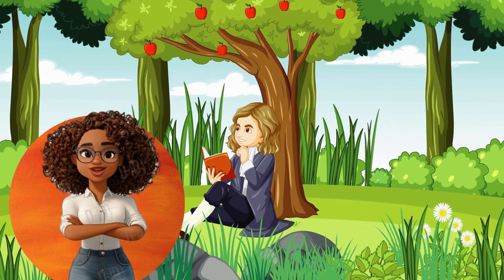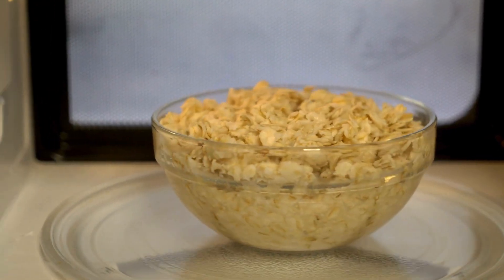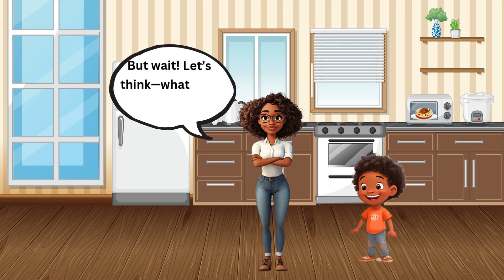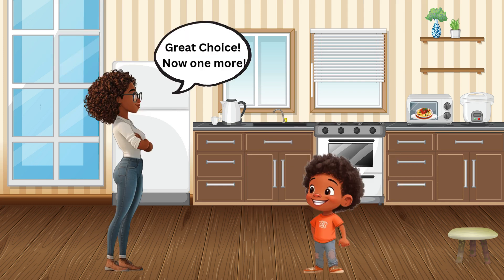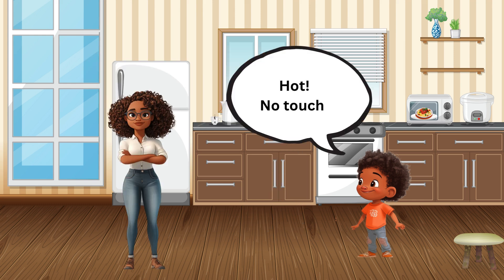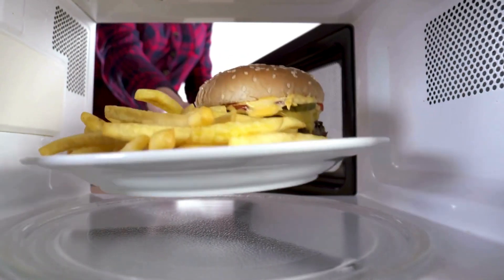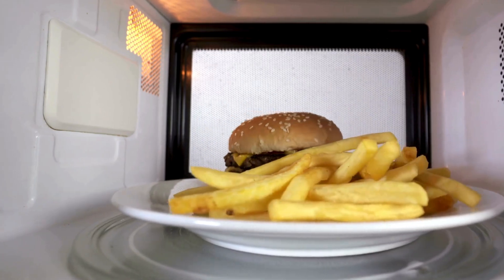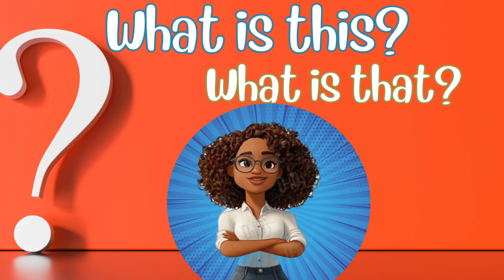"Wait…What Happens When You Press THIS?! 🤯 Fun Learning for Toddlers! | What Is This? What Is That?"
Hey there, little chefs! 🚀 Have you ever wondered… what happens when you press THIS button on a microwave? 🤯 Today on ‘What Is This? What Is That?’ we’re solving the mystery of the microwave! 🍕🔥

📺 Watch & Learn:
✔ How a microwave heats food so fast!
✔ Why we NEVER touch food inside a microwave! 🚫
✔ A fun food guessing game—what foods can go inside? 🤔

🧐 Think Fast! Can you name three foods we can warm up in the microwave? Let’s guess together! ⏳✨

📢 Parents & Teachers: This video is designed for toddlers, preschoolers, and kindergarteners to build curiosity, language skills, and early science learning! Great for homeschooling, classroom fun, or bedtime learning!

💬 QUESTION FOR KIDS! What’s something YOU are curious about? Drop your question below, and we might answer it in the next episode!